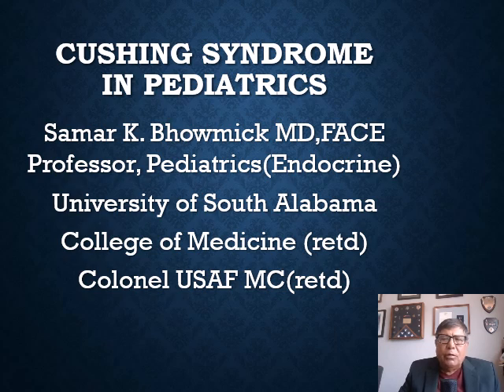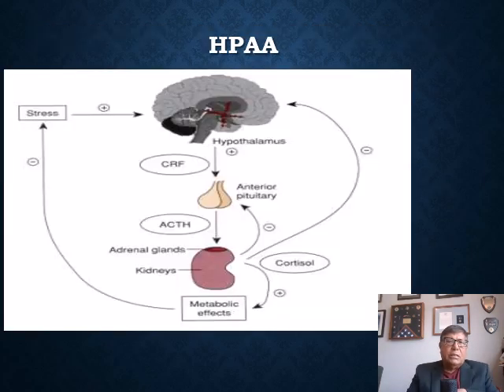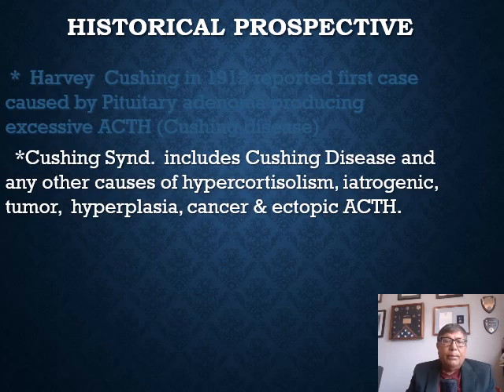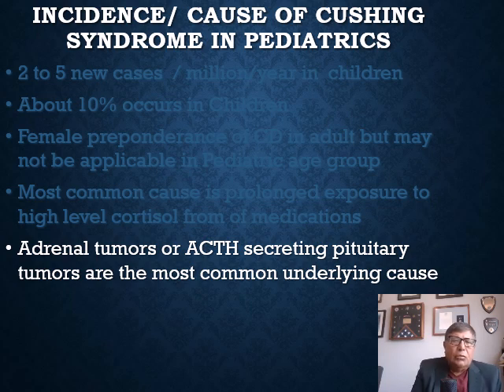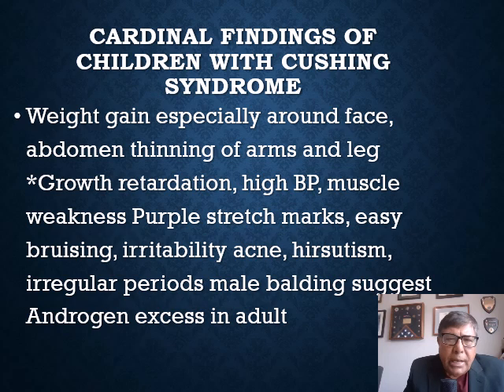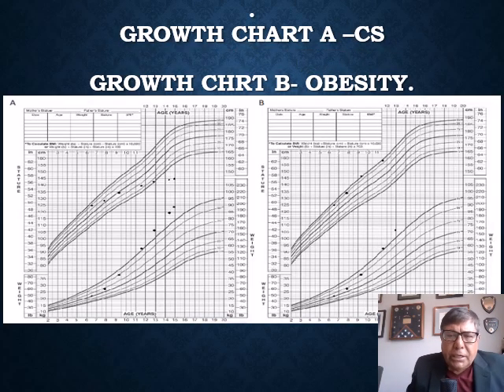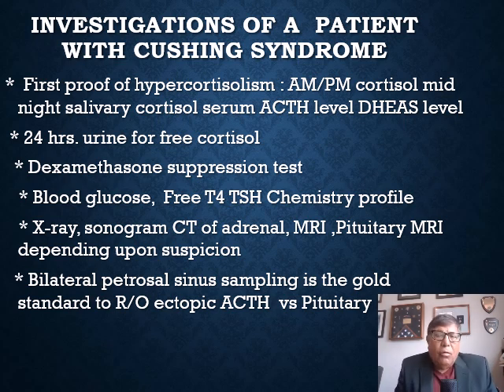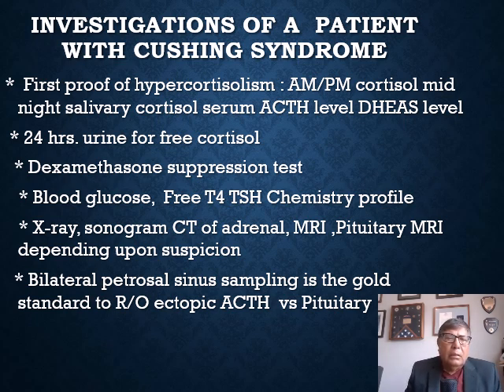CUSHING SYNDROME IN PEDIATRICS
Cushing syndrome in pediatrics is rare This is re-submission I have simplified and modified to more likeable and the point important to med student ped resident pcp to to better undrestand  the salient point and  to board or USMLE